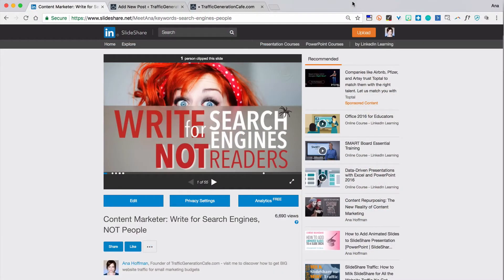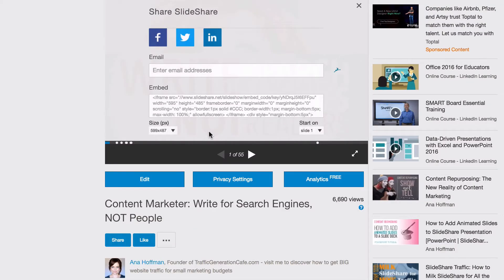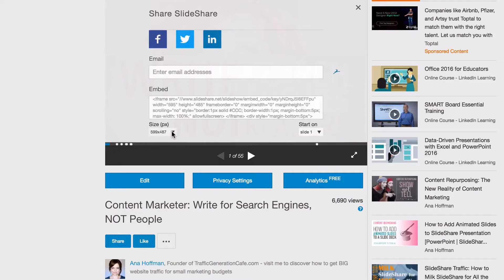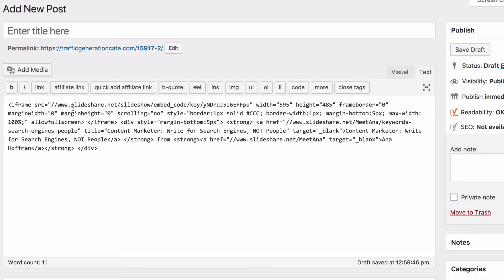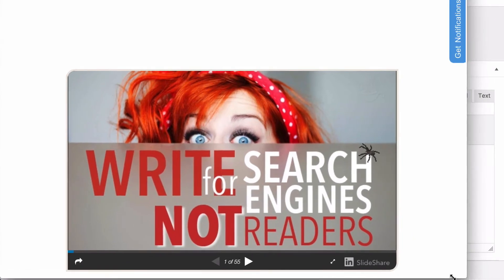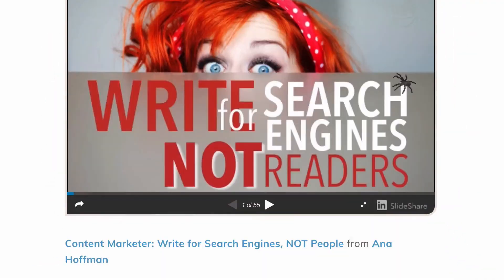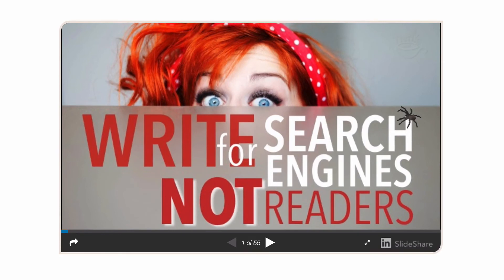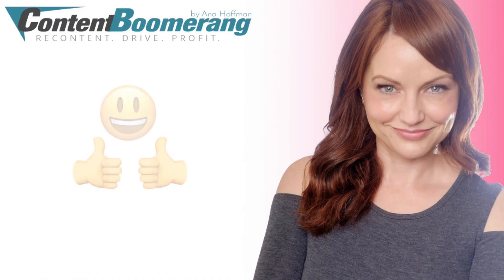How to REALLY Embed a SlideShare presentation | YouTube Video [TUTORIAL]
👈 👀 Embedding a SlideShare presentation (or a YouTube video!) into a blog post can be as easy as pasting the link into Wordpress post editor.

Buuuuuut you can do A LOT better than that in as little time - with three easy hacks to make your SlideShare presentation embed look its best.

In this Content Boomerang tutorial, I’ll show you how to adjust the embed code to maximize the size, get rid of those pesky black borders, align it to the center of your page, and remove all unnecessary links that take YOUR traffic away from YOUR site.

If you don’t yet know what Content Boomerang is, you should definitely check it out.

You might be pleasantly surprised to learn that the content you create doesn’t have to rot in your archives, but could be put to work through content repurposing and continue to bring traffic and leads back to your business.

From Ana with ☕️